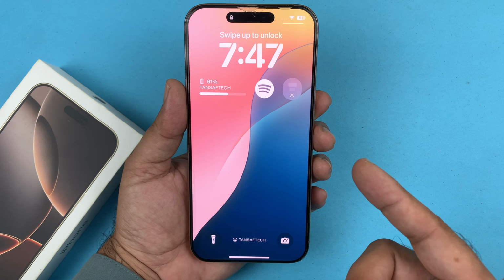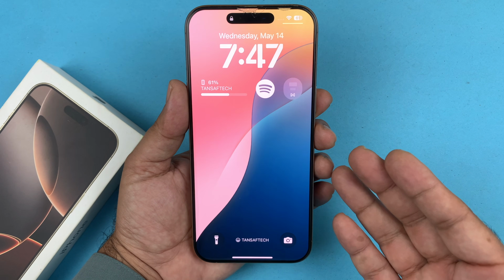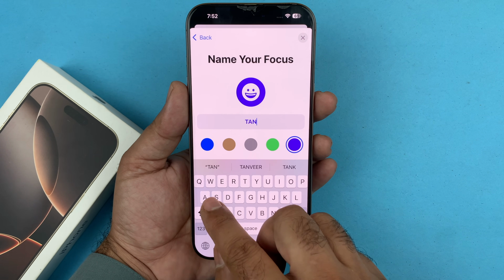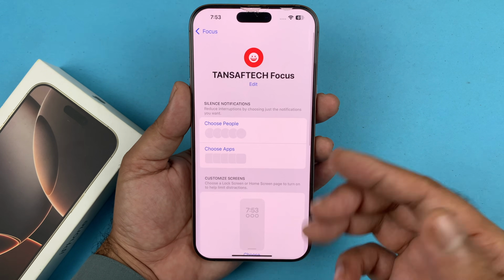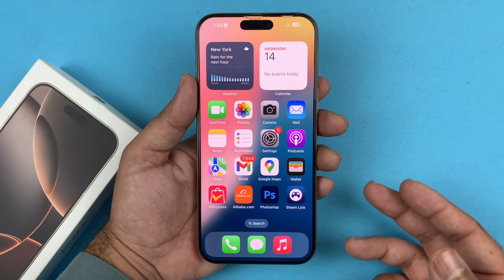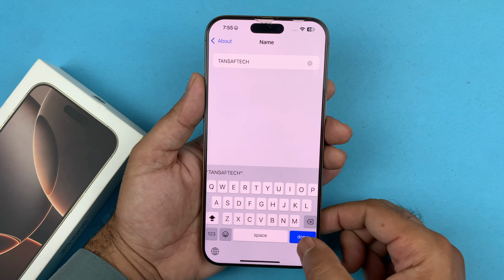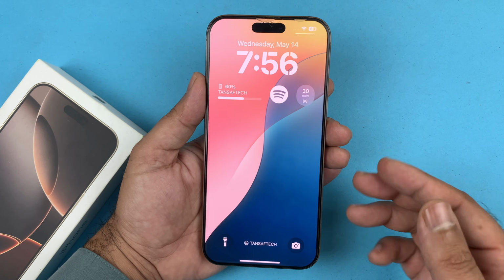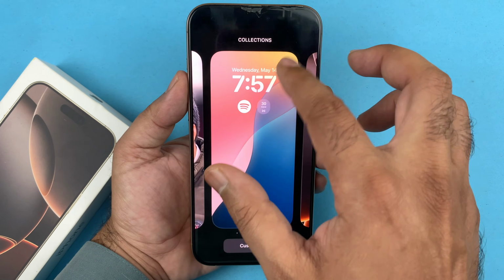iPhone 16 Pro Max - How to Add your Name on your iPhone Lock Screen!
BiG Samsung Galaxy S25 Ultra

In this video I will guide you a very simple yet fun trick that allow you to add your nome (or any text or Emoji) to your iPhone Lock Screen! That's a very nice Eassy way to customize and make your iPhone unique and really yours!

▶Samsung S25 Ultra 5G: How to Turn Off, Turn On, Restart, and Set Up Power Button

▶Samsung A56 5G: Power Off, Restart & Customize Power Button - The Ultimate Guide!